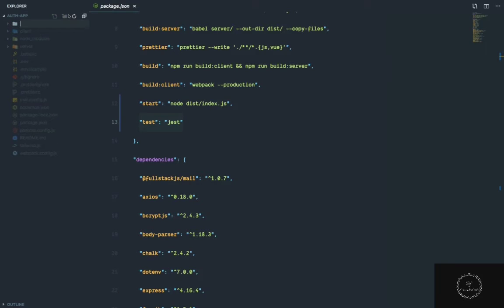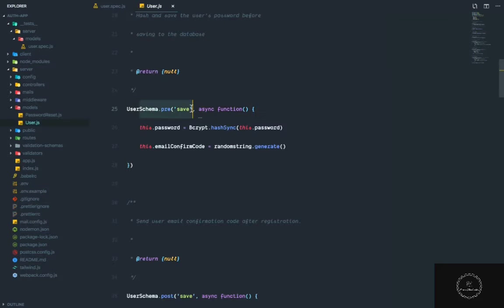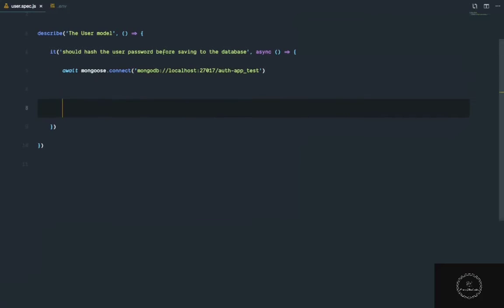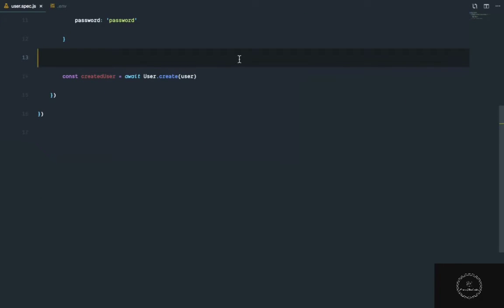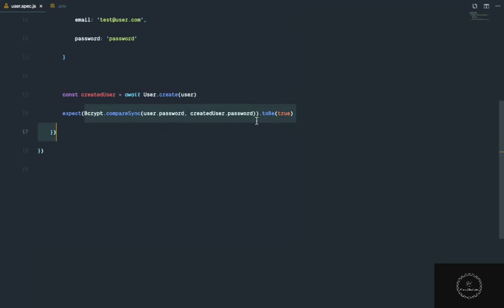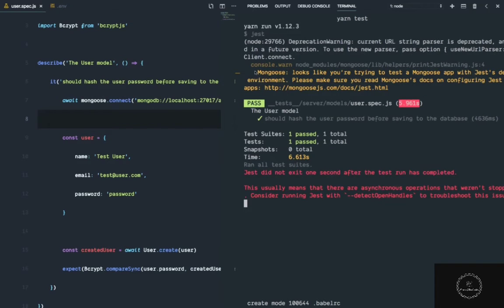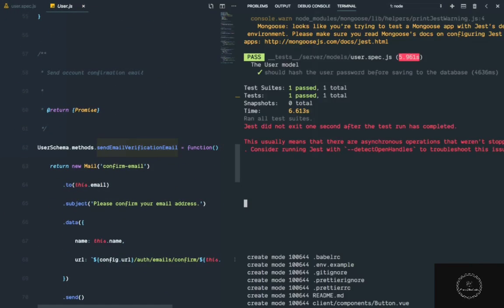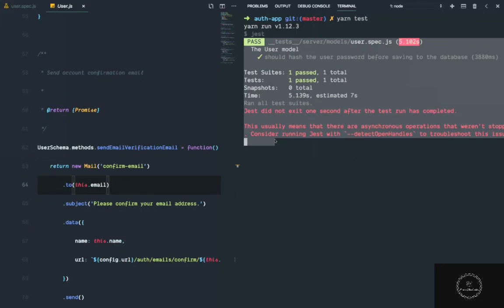Part 10. Testing pre save hooks for mongoose models || Unit testing nodejs apps ||Testing Javascript